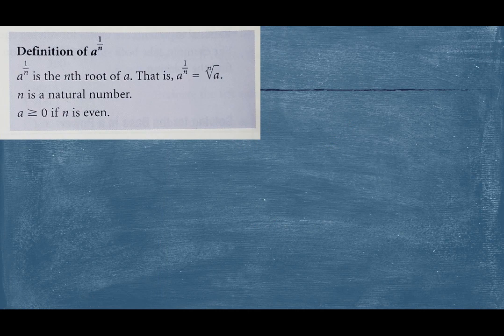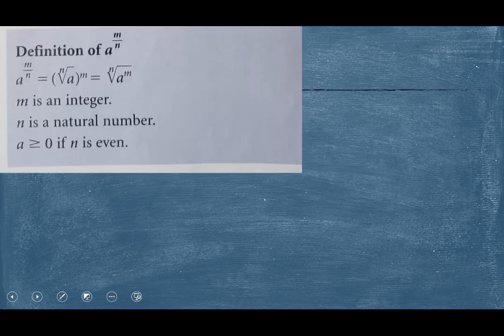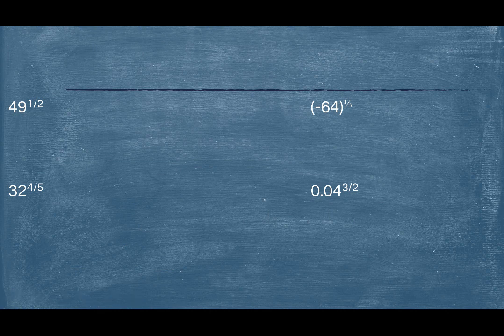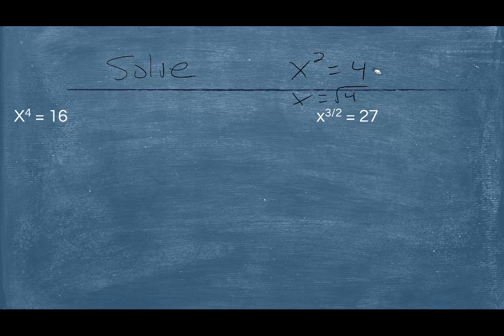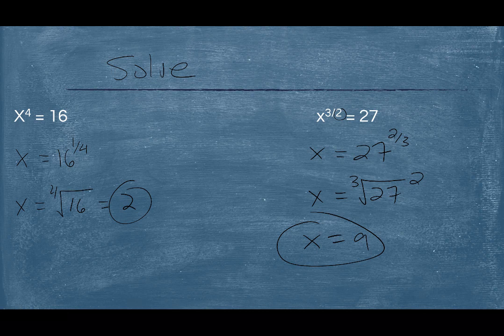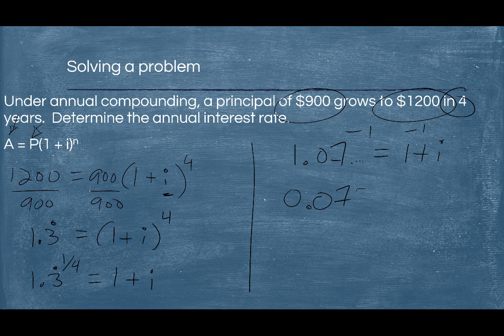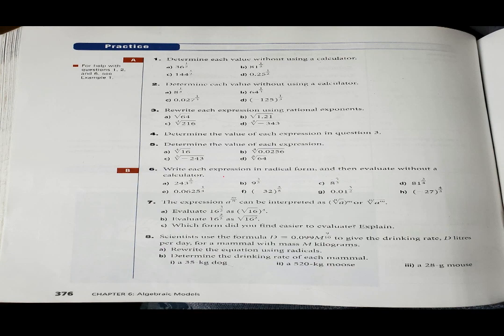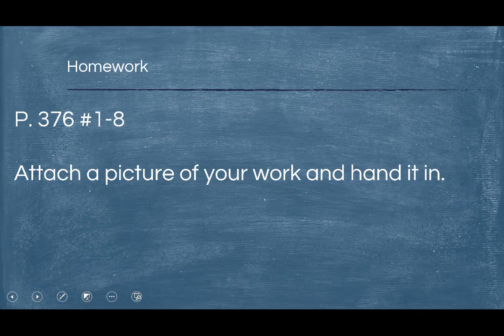6.5 Rational Exponents